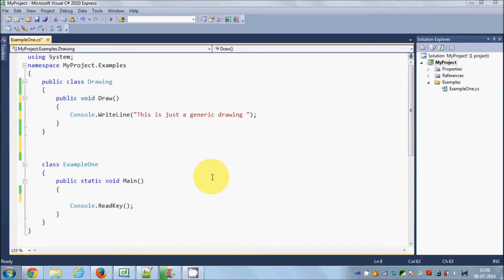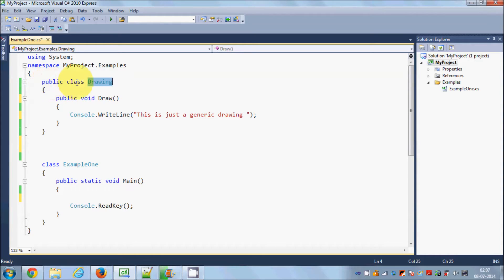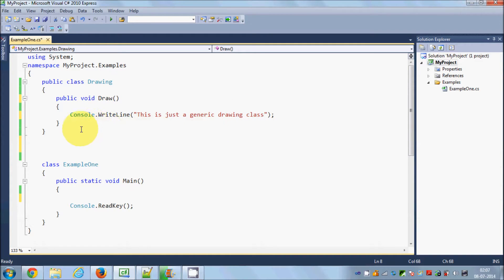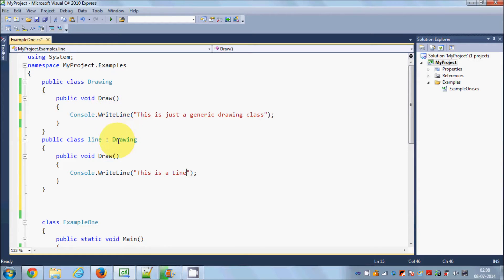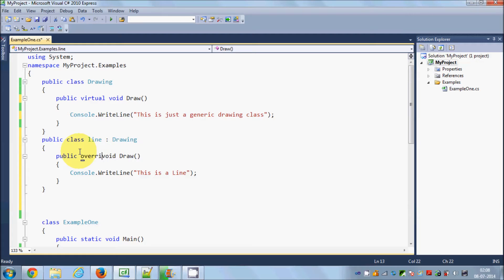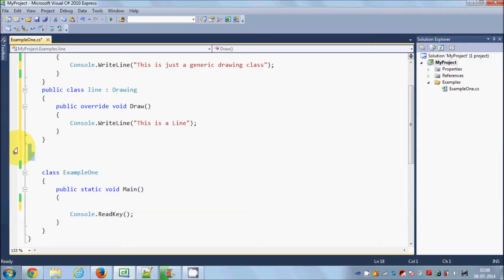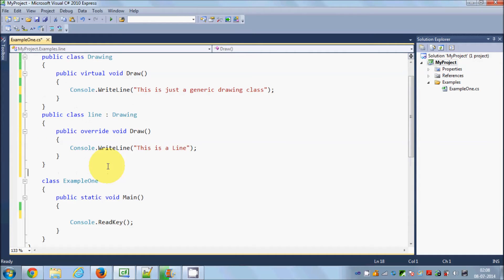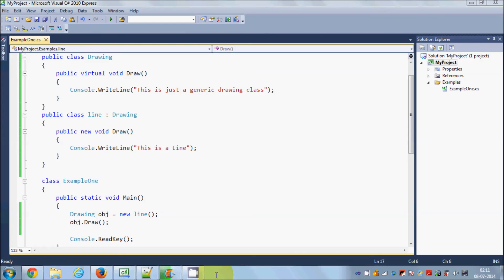C# Tutorial for Beginners 20 - Difference between Method Overriding and Method Hiding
Searches related to difference between method hiding and method overriding C#
difference between method overriding and method hiding in java
difference between method overloading and method overriding in c# net
difference between method overloading and method overriding in c#
method overriding vs method hiding in c#